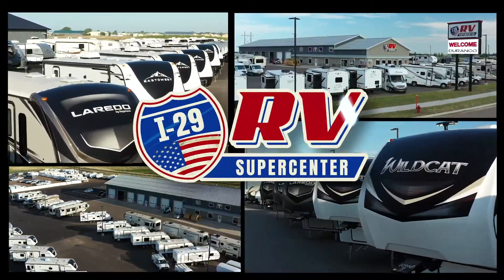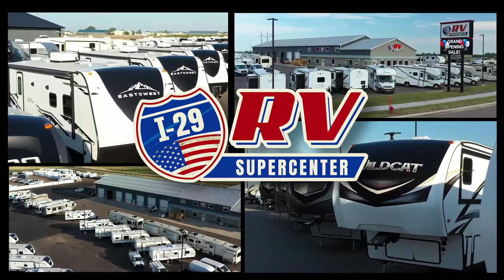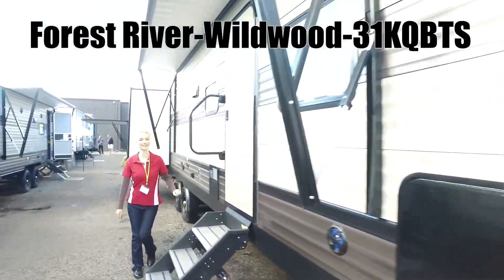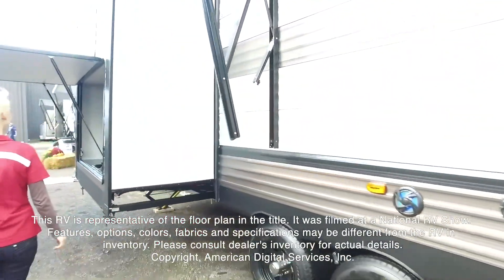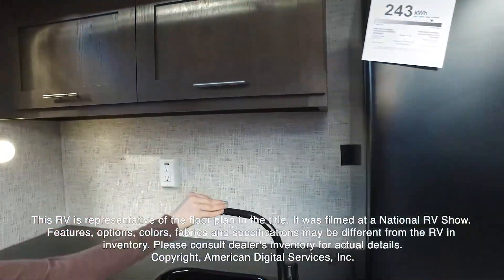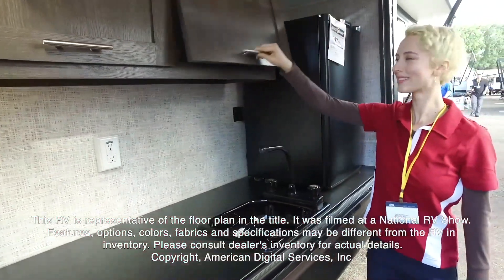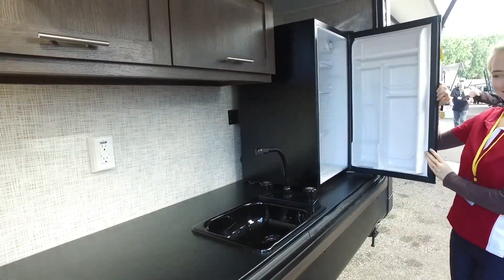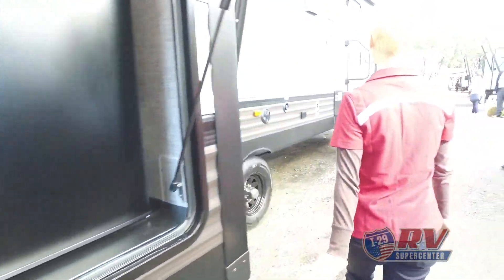Forest River-Wildwood-31KQBTS - by I-29 RV Supercenter of Tea, South Dakota, near Sioux Falls and Mi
Forest River-Wildwood-31KQBTS - by I-29 RV Supercenter of Tea, South Dakota, near Sioux Falls and Minneapolis
 Forest River Wildwood travel trailer 31KQBTS highlights:
Triple Slide Outs
Bunkhouse
Outside Kitchen
Sleeps Ten
18' Awning

With this triple slide out, rear bunkhouse travel trailer, everyone can have their own space! The bunkhouse features dual opposing slides, providing tons of space for the kids to play. The large slide in the living area opens up the whole space, and here you'll find a U-shaped Versa Lounge with a sofa that is perfect for meal times and relaxing. You'll love the front private bedroom with a queen bed, and everyone will appreciate the full bath. The chef of the family can cook a meal on the three burner range, or you can prepare hamburgers on the outside kitchen you are sure to love!

With each Midwest region Wildwood travel trailer by Forest River you will enjoy many interior comforts, like the Herringbone pattern luxury vinyl flooring, the Evergreen mattress, the tub surround, plus much more. There is a fully walkable one piece roof that will make cleaning off the top of your unit a snap, each model is also constructed with a powder coated I-beam frame and a tough coat paint exterior.  The power awning with adjustable legs will provide an outdoor living space, and the exterior speakers with a blue LED light will keep the party going!

2415 N Bakker Landing Ave